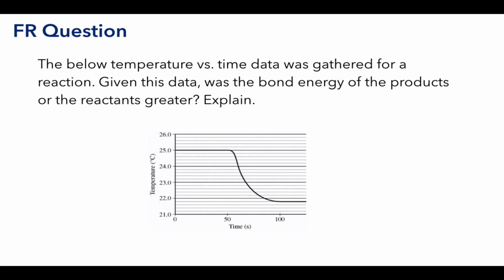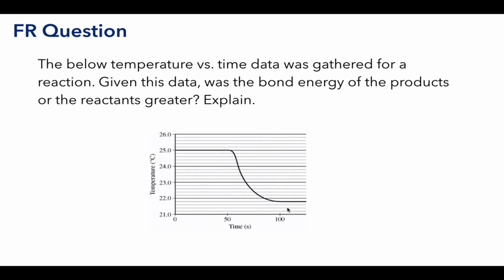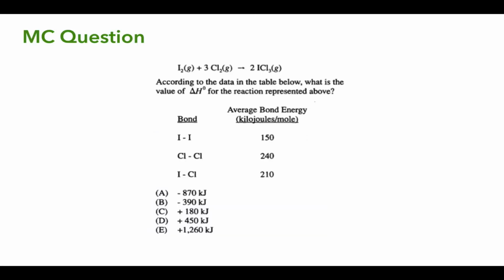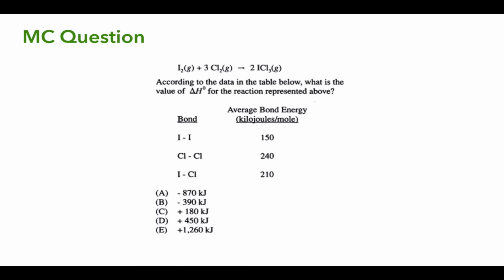Video 14 Solutions